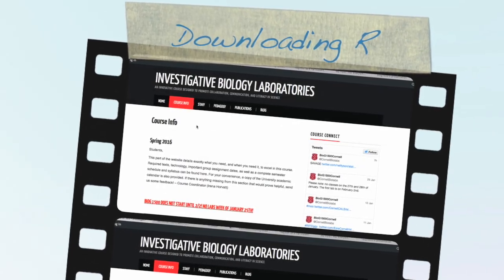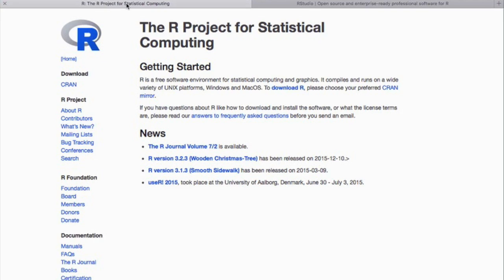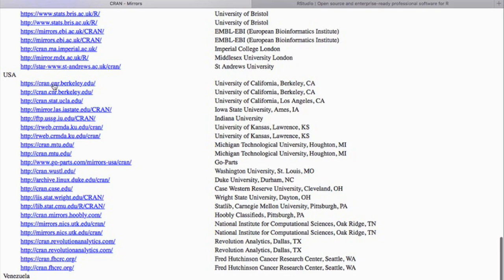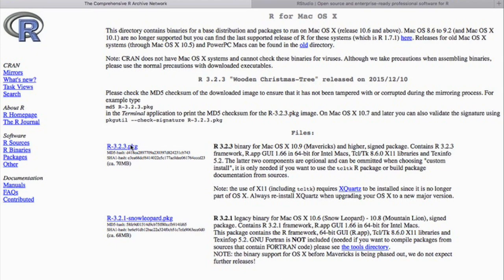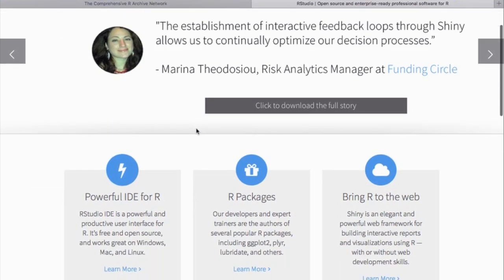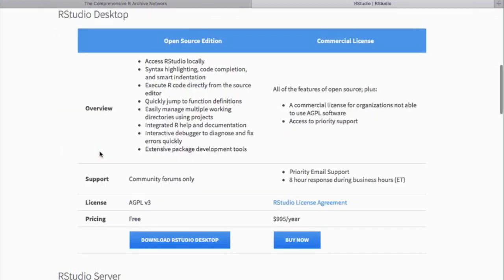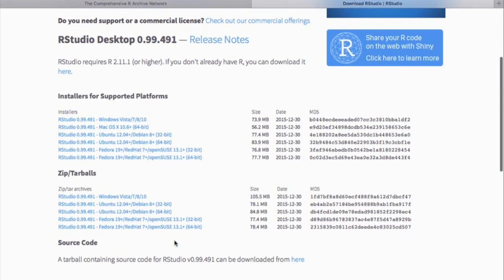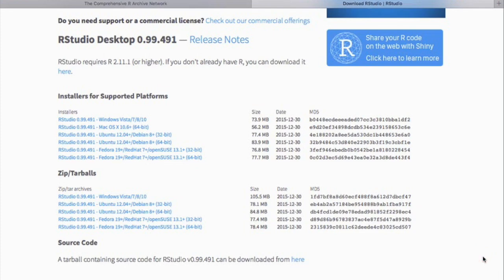Downloading and Installing R-rpoject and RStudio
How to download R-project and RStudio.